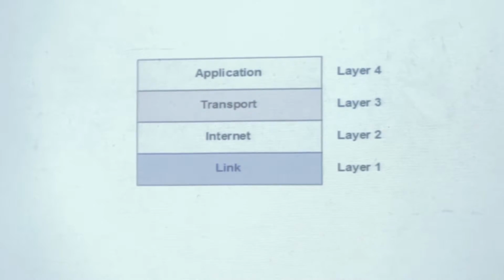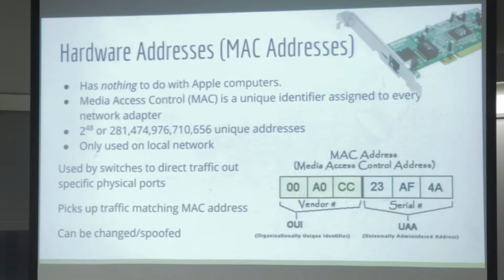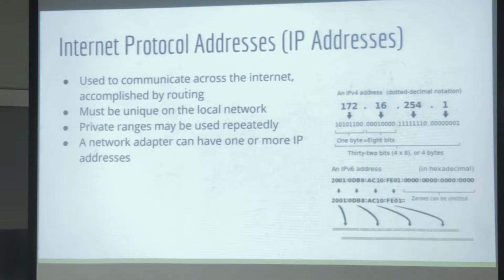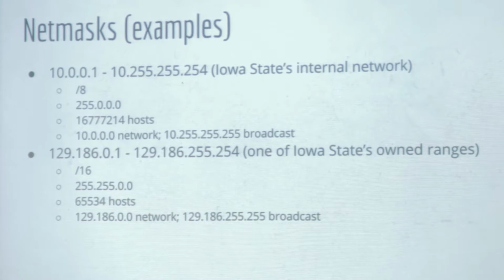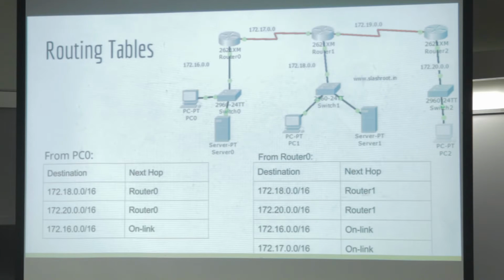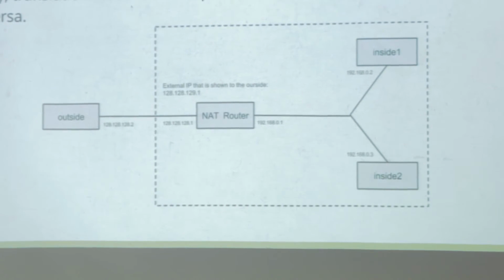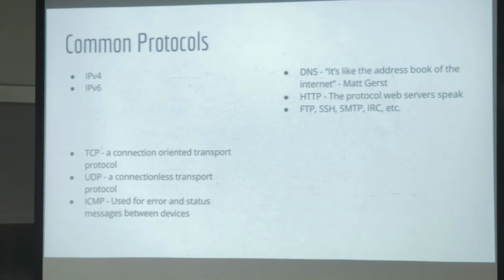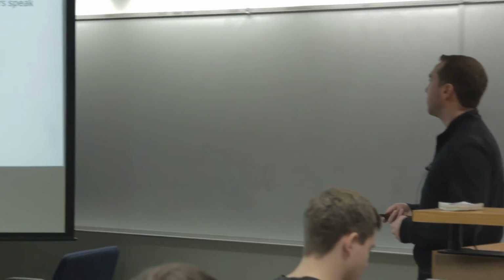Basics of Computer Networking - IASG Beginner's Night 02/14/2017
Keane O'Kelley discusses the basics of computer networking in the February 14, 2017 Beginner's Night for IASG.